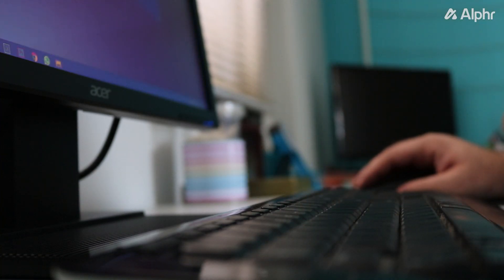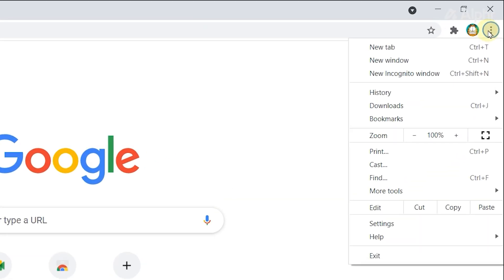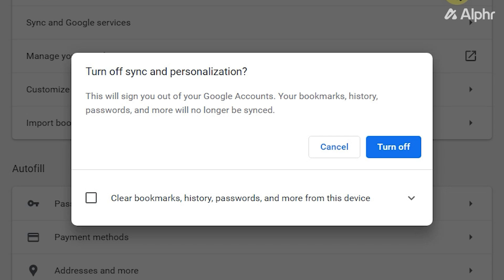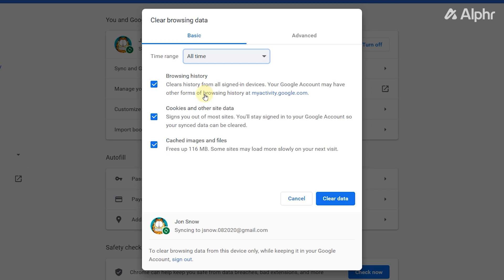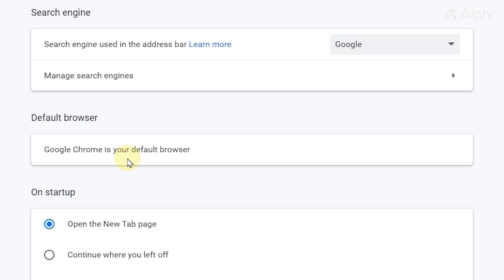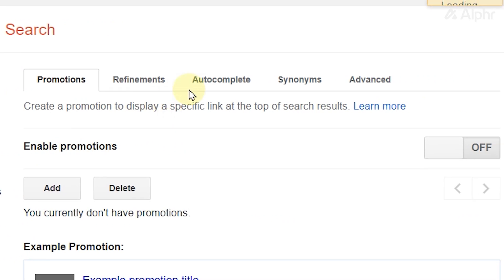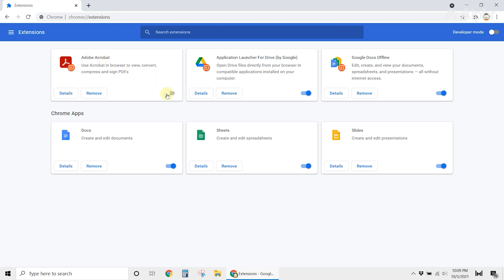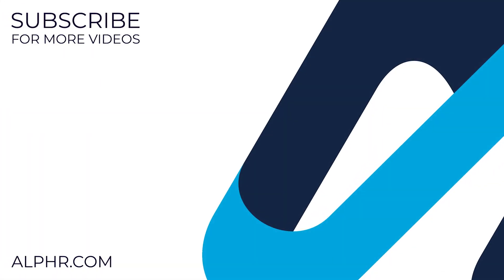Google Search Autocomplete Not Working? Try this fix!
Autocomplete is one of Google's best features. It is designed to help you complete your searches so you can navigate on the browser more efficiently. If it suddenly stopped working on your device, here are some solutions that you can try.

Extensions - chrome://extensions/